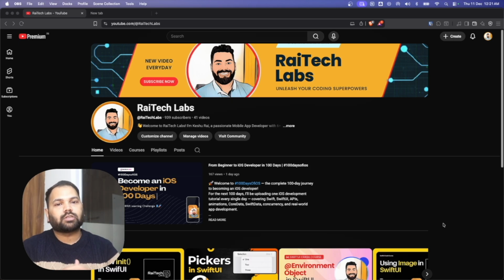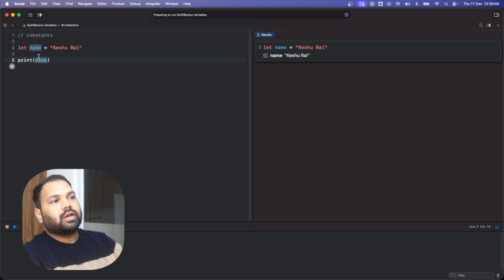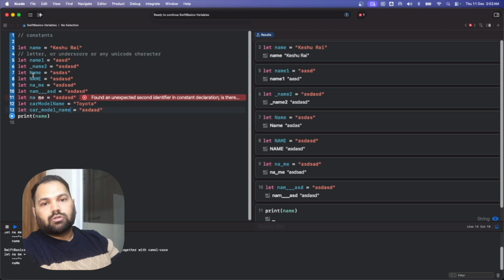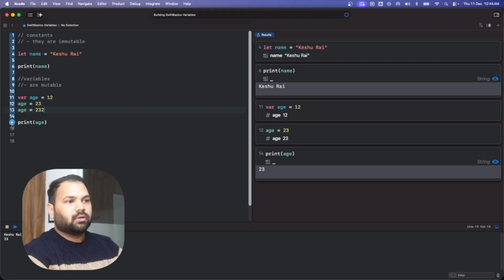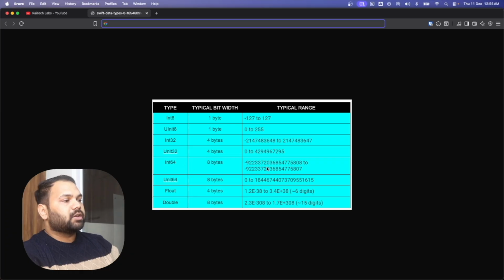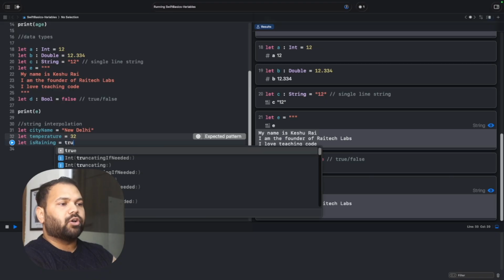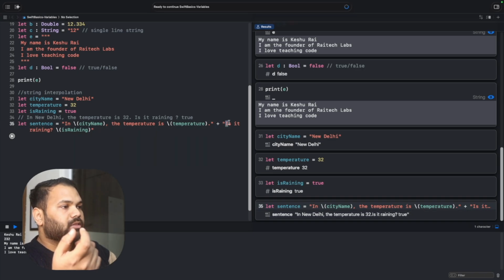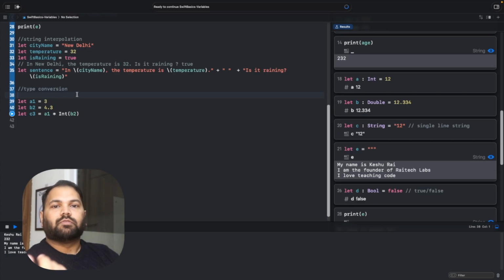Master Swift Fundamentals: Variables, Constants, Strings, Data Types 100daysofiOS Day 4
🎉 Welcome to Day 4 of 100DaysOfiOS!
In today’s lesson, we dive into the most important fundamentals of Swift — the building blocks of every iOS app you will ever create.

This video covers everything you need to start writing real Swift code with confidence:

📘 What you’ll learn today:

✔ Variables (var)
✔ Constants (let)
✔ Swift data types (String, Int, Double, Bool)
✔ String interpolation ("Hello \(name)")
✔ Type conversion (Int → Double, String → Int, etc.)
✔ Practical coding examples & beginner mistakes to avoid

By the end of this lesson, you’ll understand how Swift stores and handles data — and you’ll be ready for deeper topics like control flow, loops, and SwiftUI bindings.

We write multiple examples together so you can build intuition and confidence with the Swift language.

🚀 Next Video:

Operators in Swift — arithmetic, comparison, logical & more.